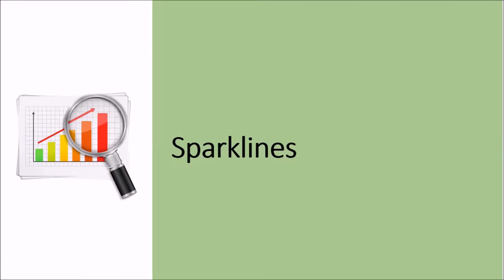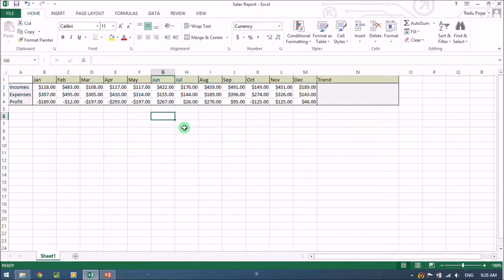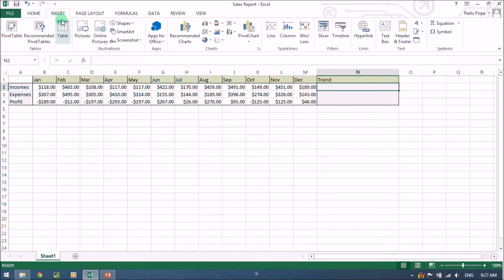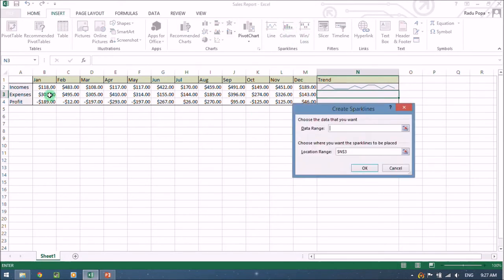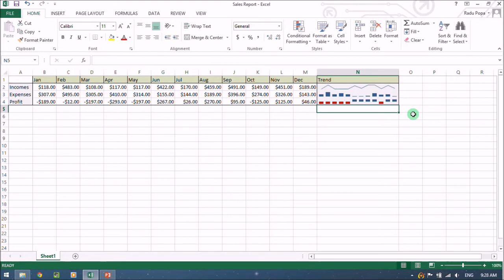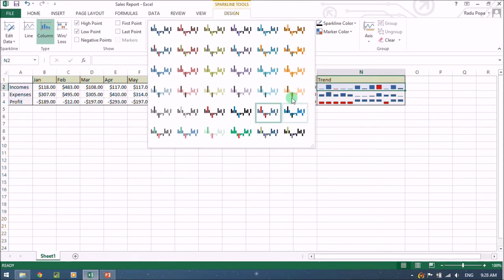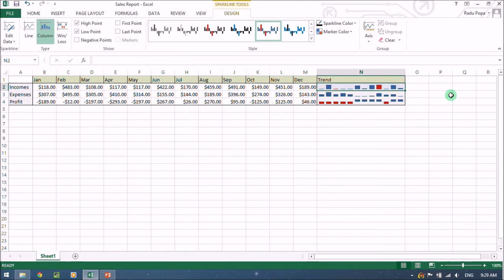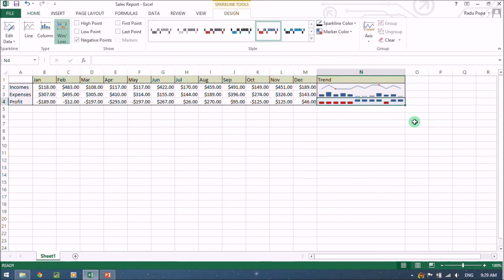Excel 2013 Sparklines